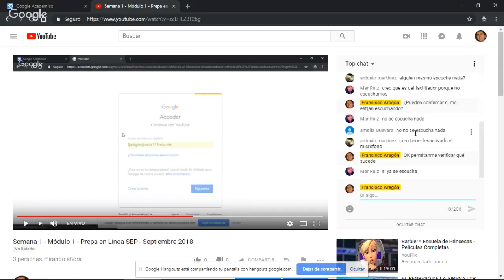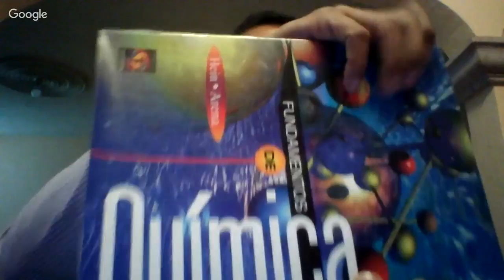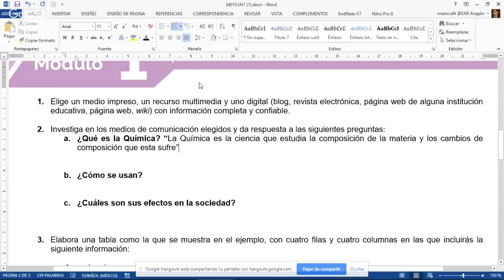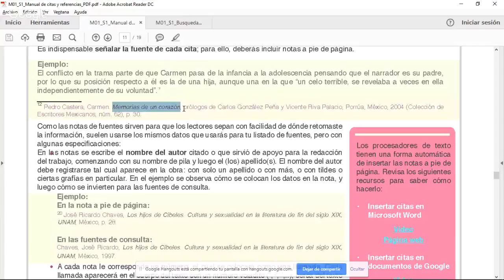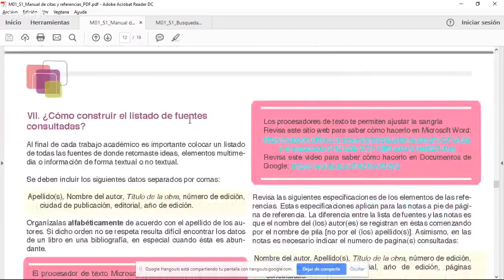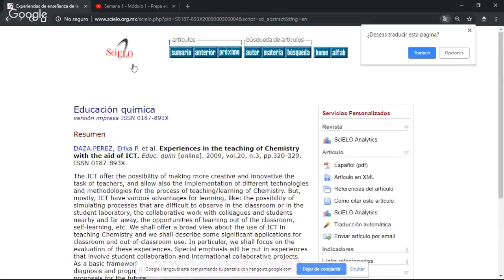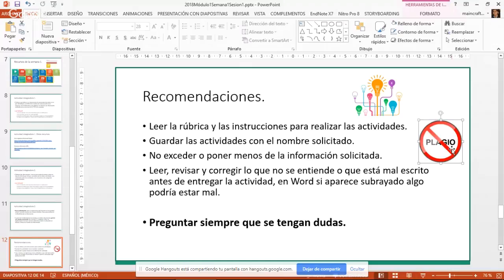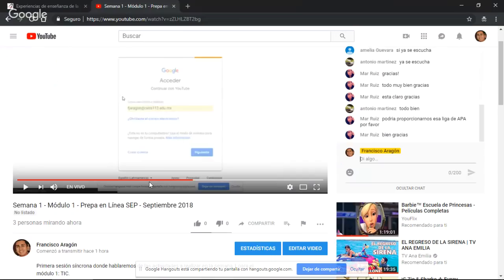Semana 1 - Módulo 1 - Prepa en Línea SEP - Septiembre 2018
Primera sesión síncrona donde hablaremos de las actividades a realizar en la semana 1 para el módulo 1: TIC.